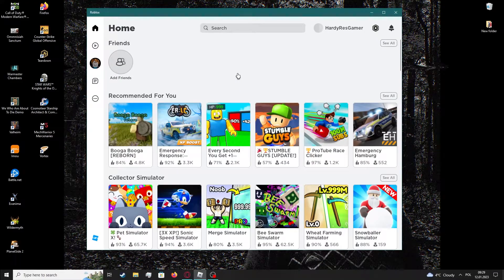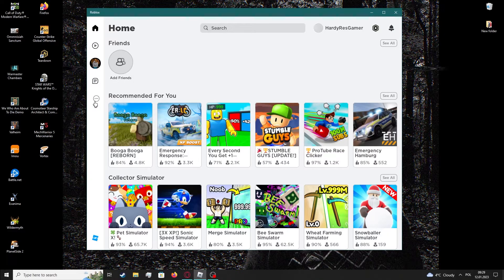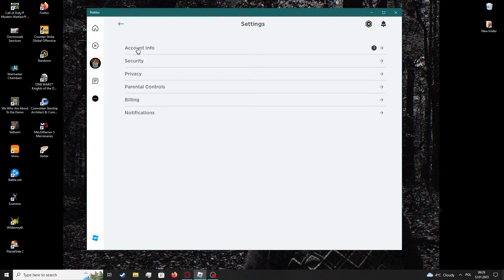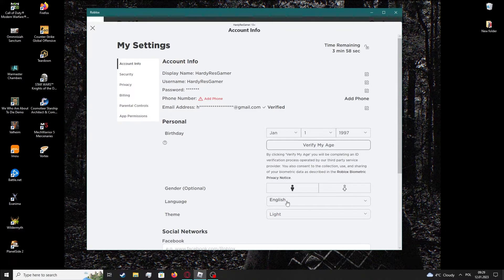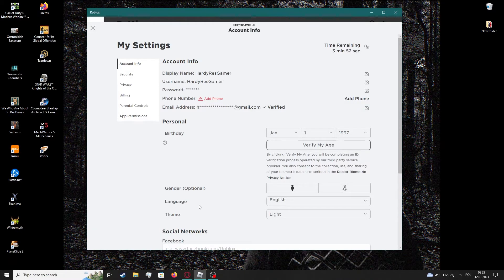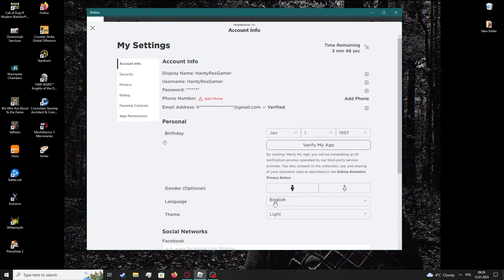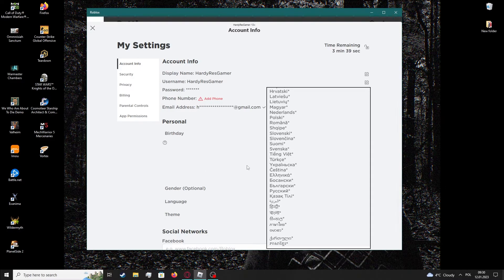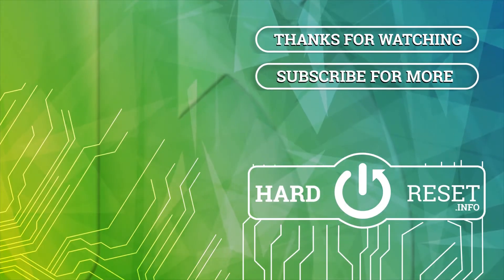How To Change Language On Roblox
If you are struggling to navigate the menus on Roblox because they're in a language you don't understand? This video will teach you how to change the language on Roblox, making it easier for you to play and interact with other players. From the main menu to in-game chat, we'll show you how to change the language settings on all parts of the platform.

how to change the language on roblox
How to set language in Roblox ?
Language options for Roblox ?